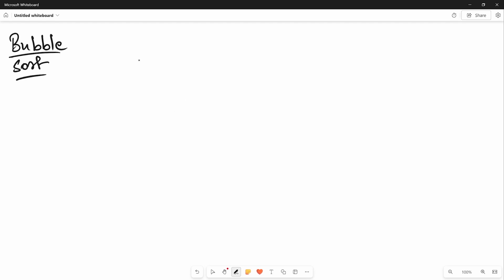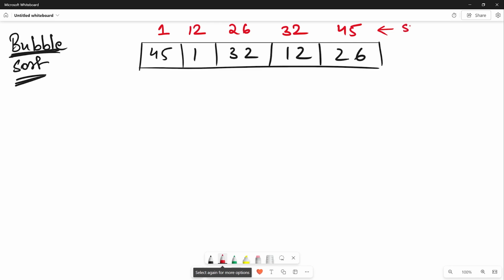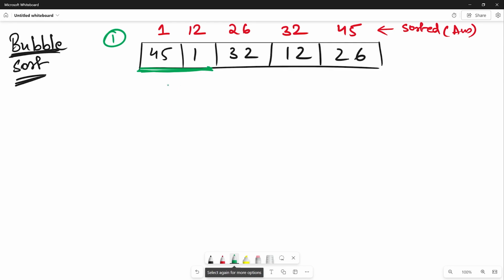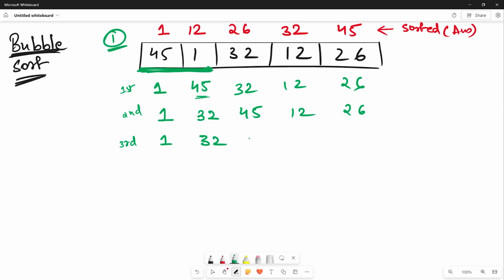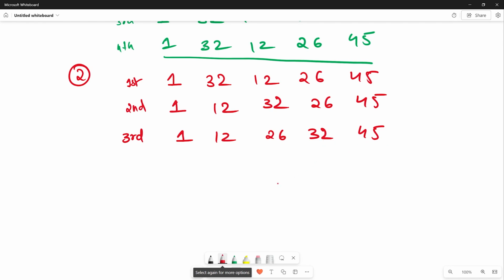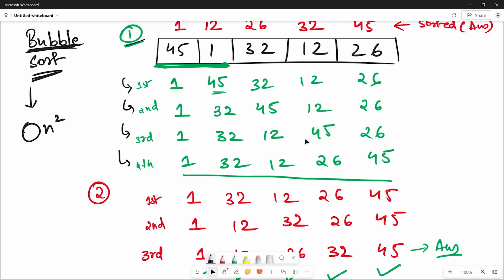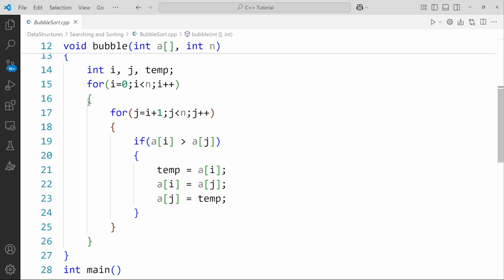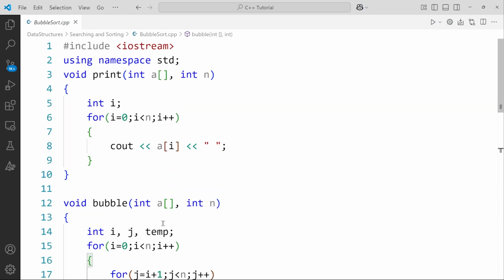✨ Bubble Sort Algorithm Simplified | Sorting for Beginners in C++ 🎈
👋 Ready to sort like a pro? This video will walk you through Bubble Sort, one of the simplest and most popular sorting algorithms for beginners. 🌟

🚀 What You’ll Learn:
1️⃣ What is Bubble Sort, and why is it called so? 🫧
2️⃣ Real-life analogies to understand the concept better. 🧠
3️⃣ Hands-on coding in C++ with step-by-step guidance. 💻
4️⃣ Time complexity analysis and use cases. 📊

✅ Beginners starting with sorting algorithms.
✅ Students preparing for coding exams and interviews.
✅ Anyone building a strong foundation in algorithms.

💬 Interactive Q&A Session:
Questions? Drop them in the comments, and I’ll help you master Bubble Sort!

📚 Resources Shared in This Video:
Find the code and additional notes here: . 📎